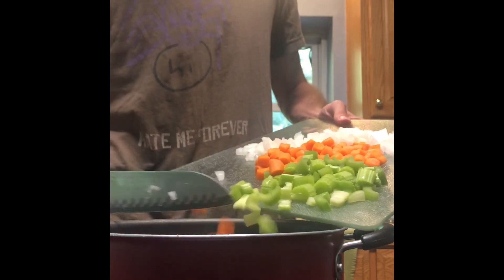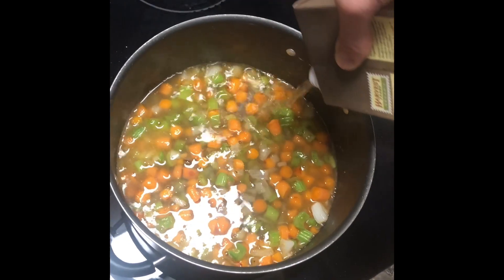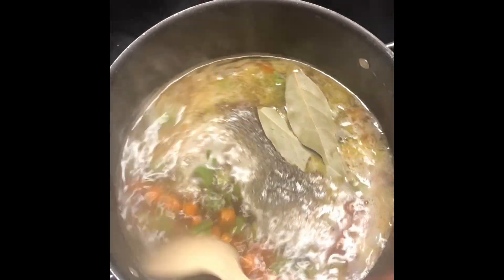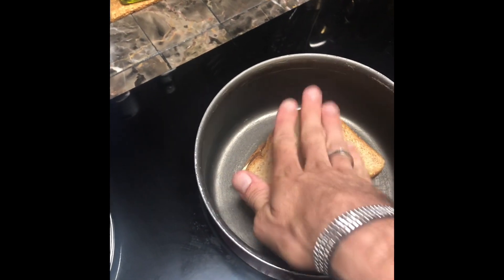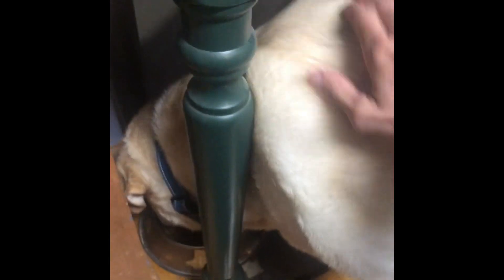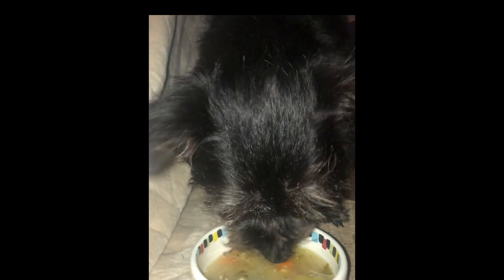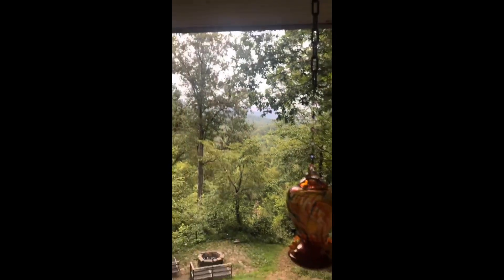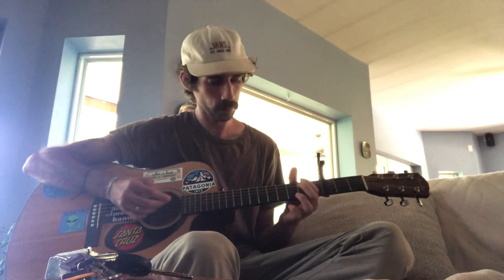Vegan Chick’un Noodle Soup & Grilled Cheez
Eating with animals, not eating animals.
Secret ingredients: Garlic, Gouda, and GAD.